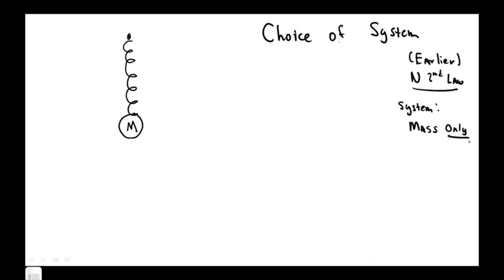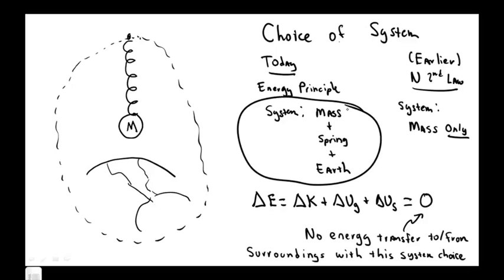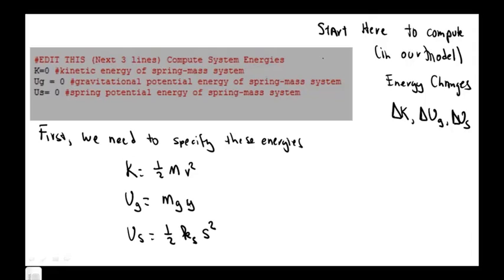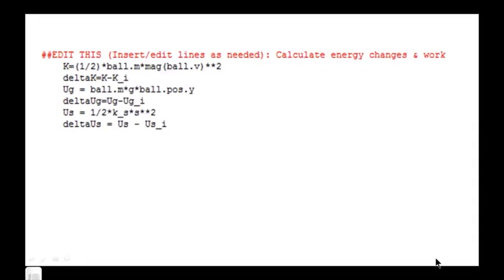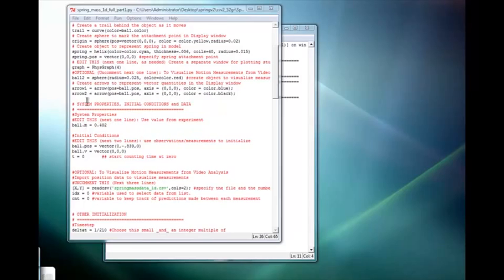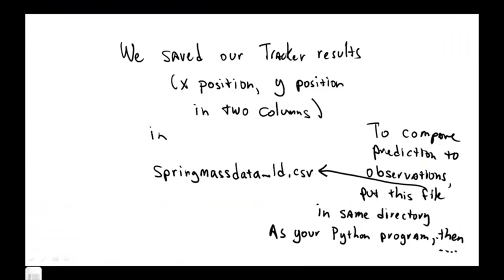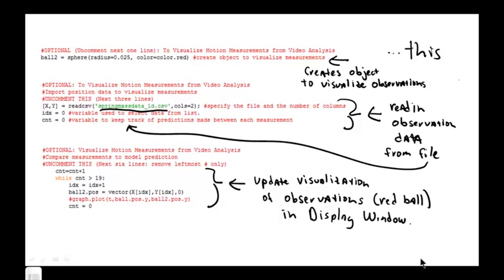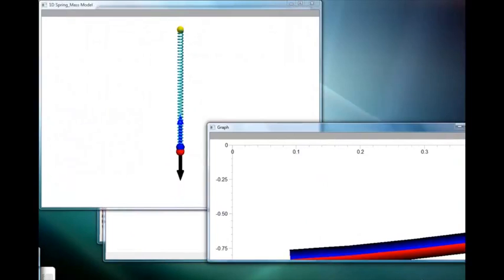10-g Rope Physics II